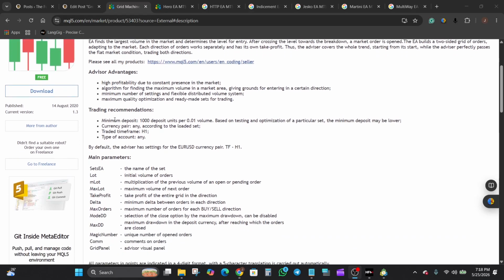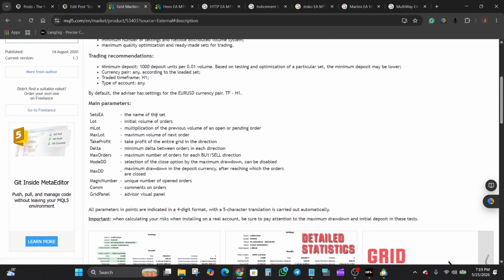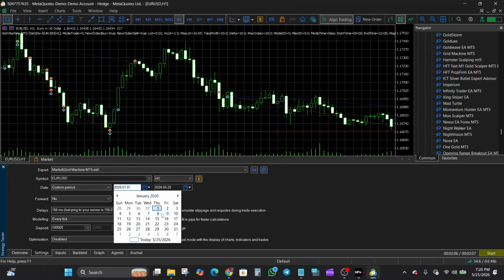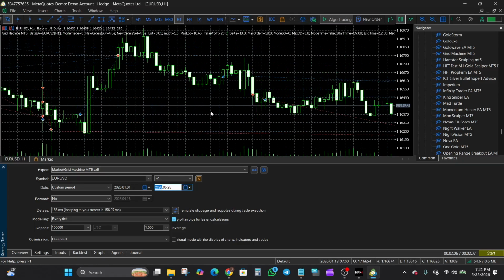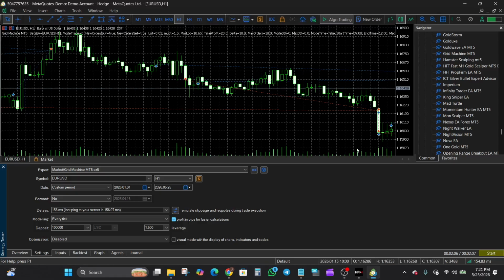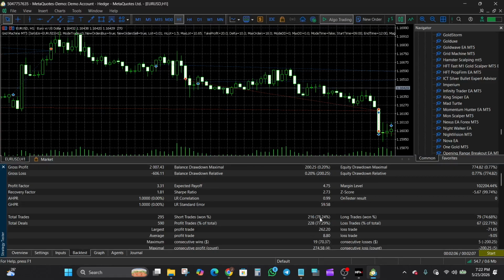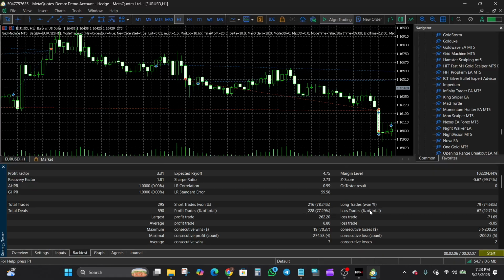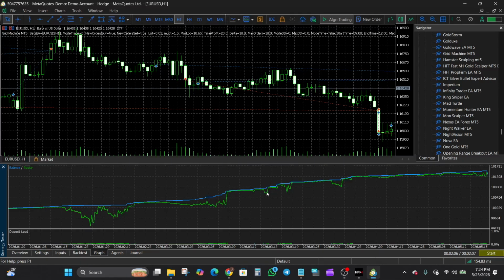Grid Machine EA MT4 & MT5 Review – Volume-Based Grid Strategy Breakdown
This review covers the Grid Machine EA by Ivan Grachev, a free expert advisor available on the MQL5 Marketplace. The video breaks down its volume-based entry logic, two-sided grid structure, and how it behaves during historical testing conditions on its recommended H1 timeframe. The analysis focuses on observed behavior and risk structure, with performance depending on market conditions, broker execution, and user settings.

GridMachineEA